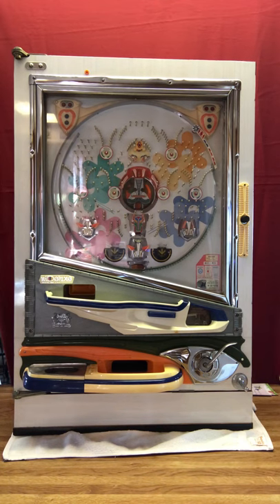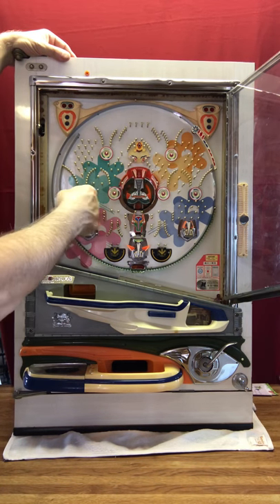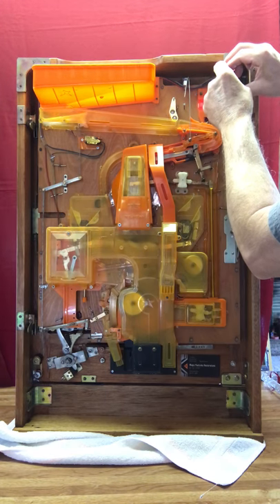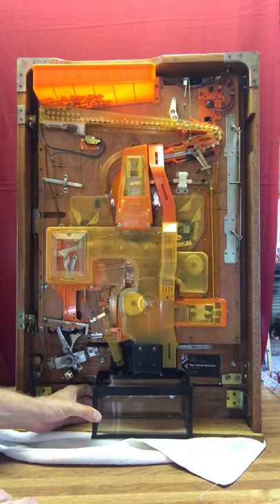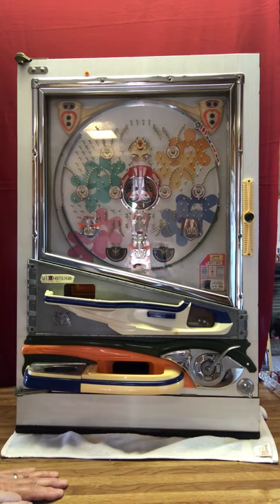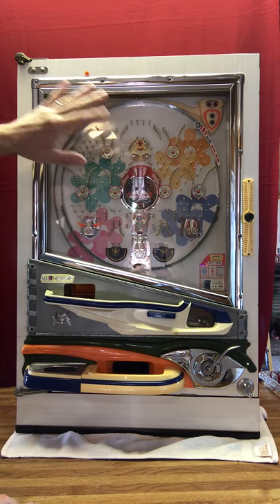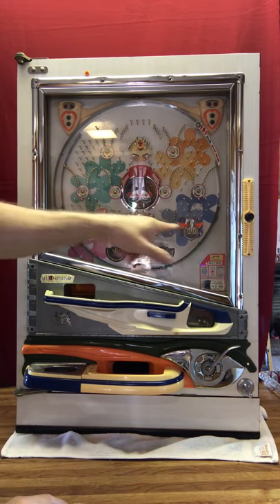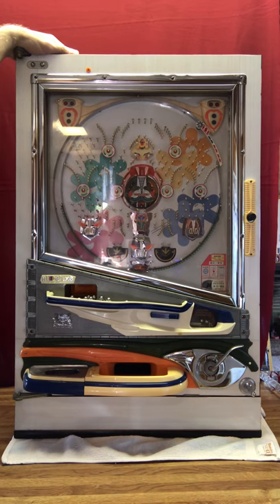Overview of Daiichi Pachinko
Good look at a 1976 Daiichi Pachinko